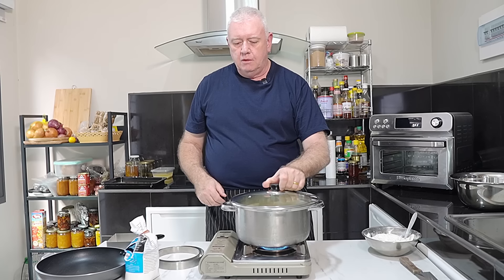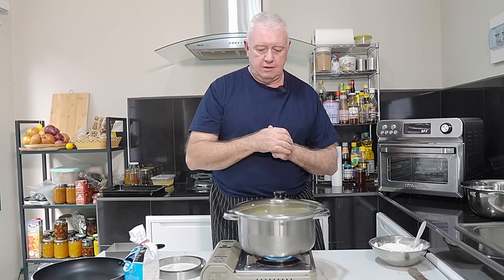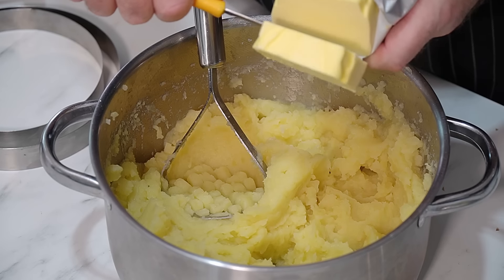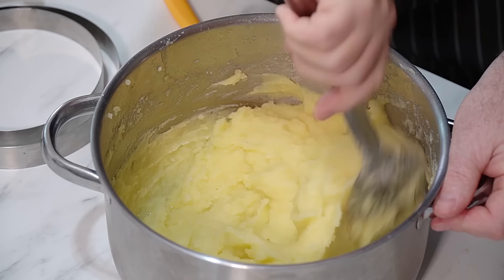IRISH Potato Bread Farls / Tattie Griddle Scones Recipe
Irish Potato Bread Farls, also known as potato cakes or potato farls, is a traditional Northern Irish bread that is simple and delicious. Made from mashed potatoes, flour, salt, and butter, these farls are a staple of the Irish breakfast, often served alongside sausages, bacon, eggs, and tomatoes.

The dough is mixed until it forms a pliable texture, then rolled out into a circle and divided into quarters or "farls." These are then cooked on a griddle or frying pan until golden brown. The exterior is slightly crispy, while the inside remains soft and fluffy, with a comforting potato flavor that pairs well with sweet and savory toppings.

Potato bread farls are deeply rooted in Irish culinary tradition, offering a hearty and satisfying meal component, particularly in the morning. They are also popular during economic hardship, as potatoes are a cost-effective ingredient. Beyond breakfast, potato farls can be enjoyed as a snack, often buttered or topped with jam or cheese.

Their versatility and delicious taste have made potato bread farls a beloved food in Ireland and worldwide, wherever Irish cuisine is cherished.
👇 RECIPE BELOW
❤️Hello, viewers! I'd love to continue creating helpful content for all of you. I aim to help as many people as possible by sharing my knowledge and expertise. Thanks for your consideration, and I look forward to continuing to engage with all of you in the comments.

It would certainly go a long way in helping me ❤️

NOTE: There is a quick cut at 0159. I'm sorry about that.

Ingredients:

- 500g (about 4 medium) potatoes, preferably a floury type
- 100g (about 3/4 cup) plain flour, plus extra for dusting
- 50g (about 1/4 cup) butter, melted
- 1/2 tsp salt
- 1/4 tsp baking powder (optional, for a lighter texture)

16mm F1.4 lens
18-105 F4 lens
Action camera

PRIVACY POLICY and FULL DISCLOSURE: Rik participates in the Amazon Services LLC Associates Program (UK). This is at NO extra cost to you, which will assist me in maintaining my channel and creating more videos. I appreciate your support, and thank you for considering using these links.